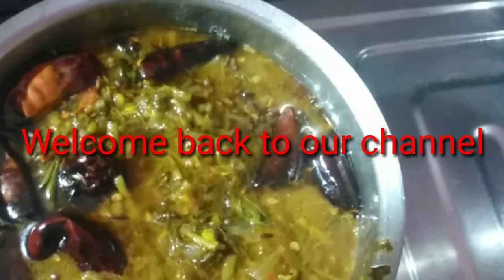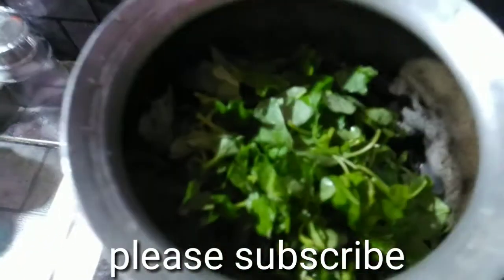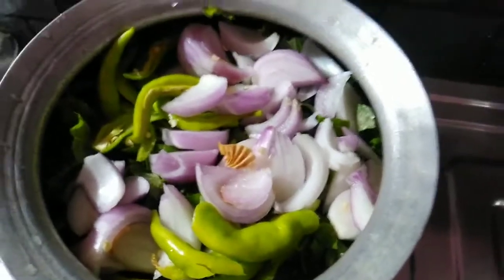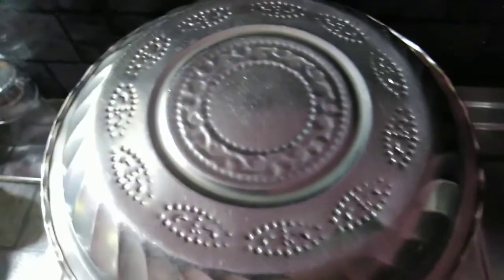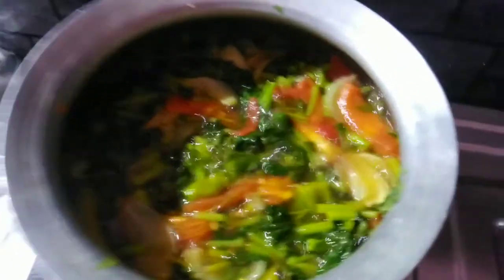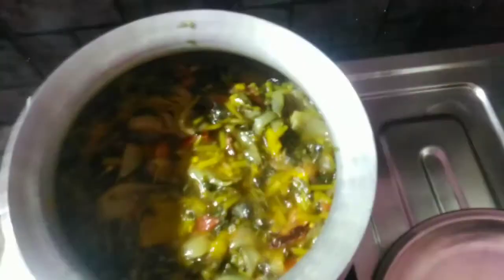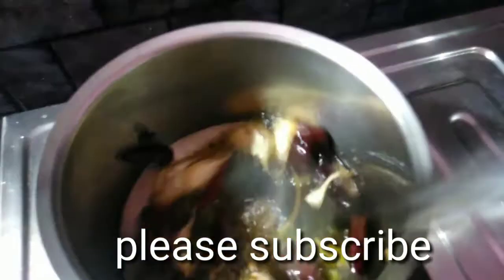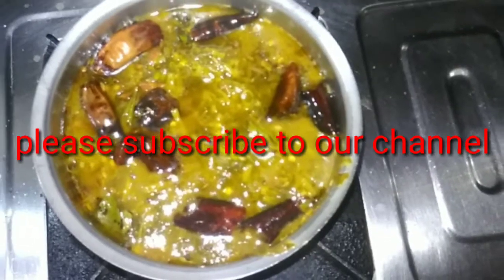Thotakura Tomato curry. thotakura pulusu in Telugu.By Honey specials in Telugu.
thotakura Tomato curry. thotakura pulusu in Telugu. thotakura pulusu. thotakura pulusu recipe. thotakura recipe in Telugu.By Honey specials in Telugu.
Thankyou for watching our videos.